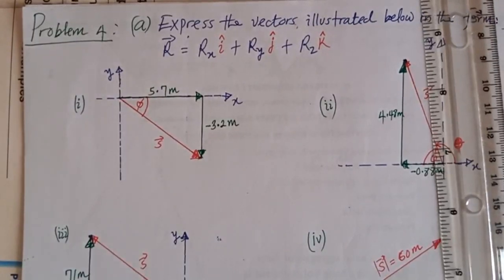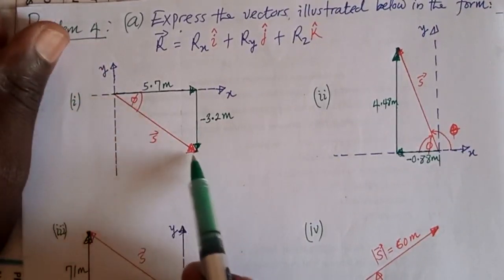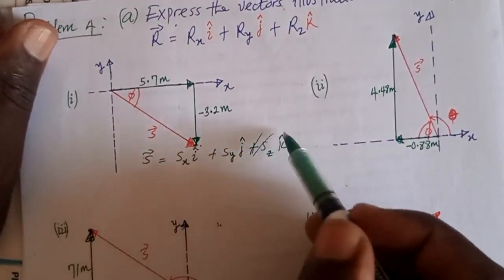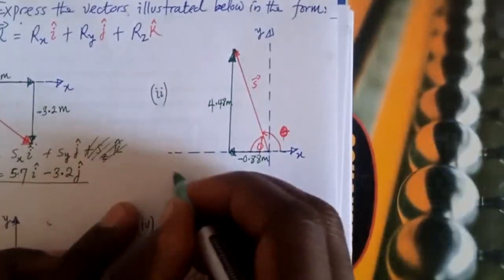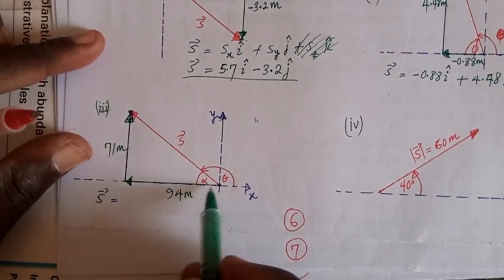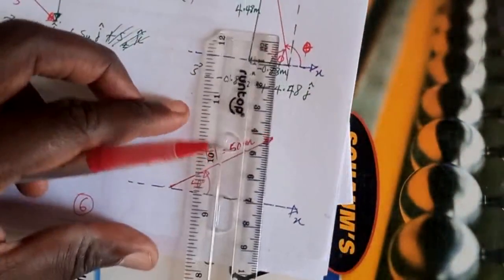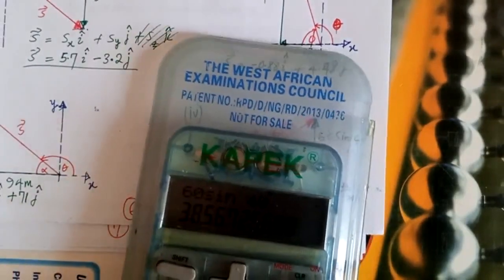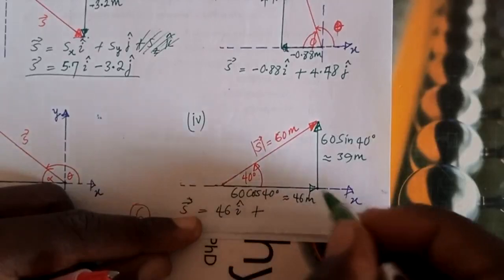PHY 1301_Lec 004_Expressing a Vector in terms of Unit Vectors